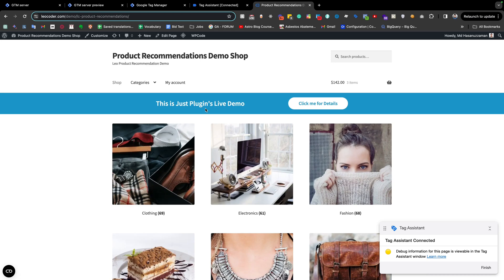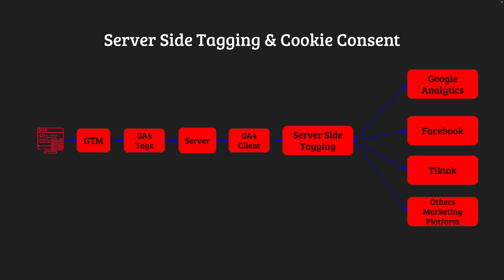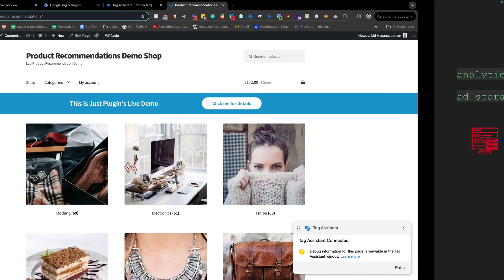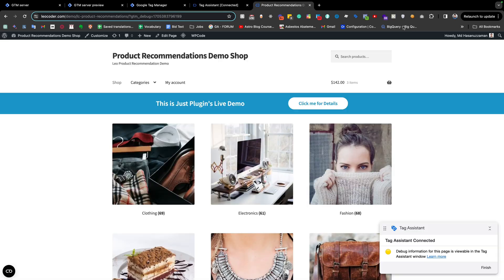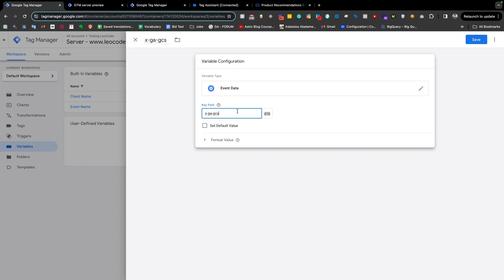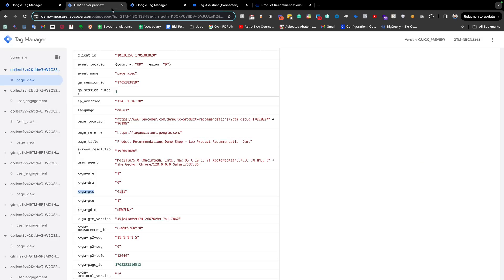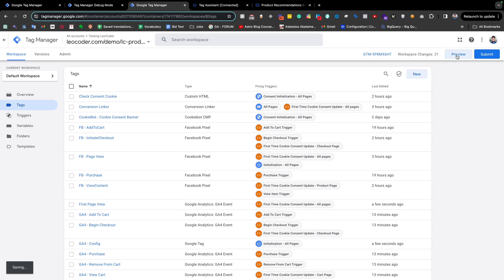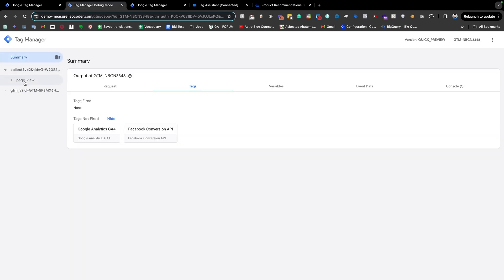8. Cookie Consent Setup with Google Tag Manager - Part 8